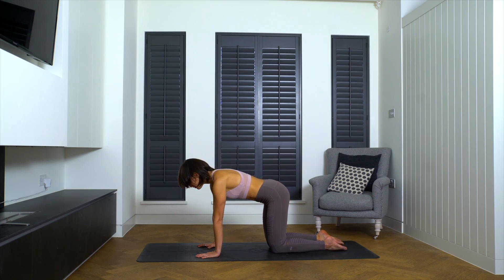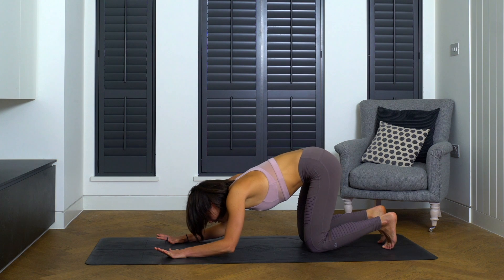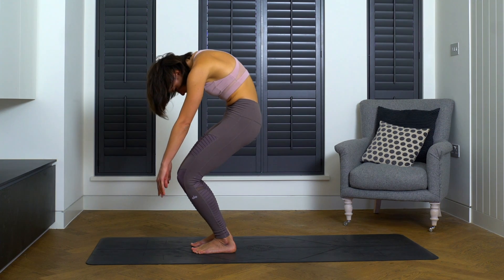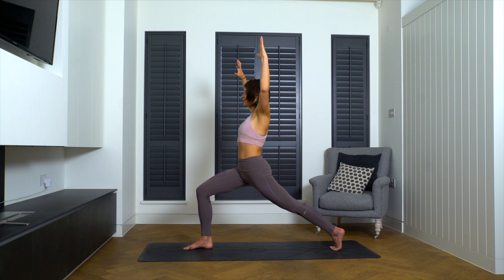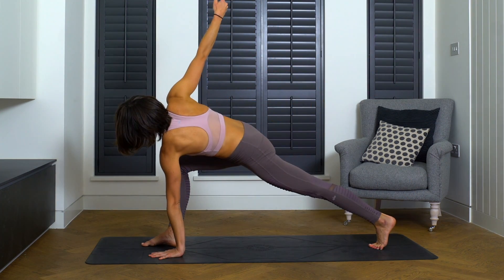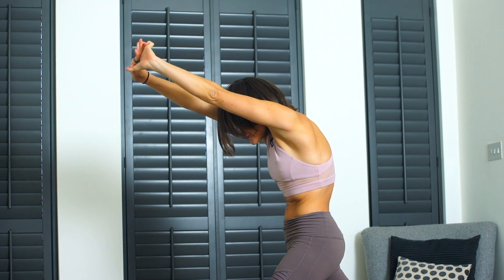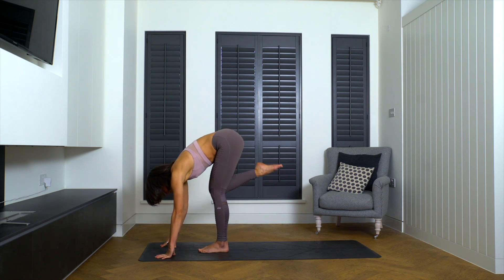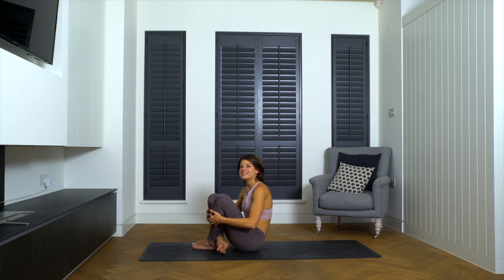Yoga flow • Spine focused • Juicy Spinal Waves to get your whole body feeling fluid and mobile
Ever done spinal waves before? They're wonderful for opening up along the spine and building better mobility through the whole body. Join me in this fun flowing class where we'll get our spines moving like water, together with stability through the core to keep your spine healthy.

• Focused yoga flows of all lengths (10 minutes to 90!)
• Meditations
• Workouts
• Guest Experts
• Mini workshops and Anatomy discussions
• and more!!

If you're interested in learning more on the *brain hacks* I use to increase your mobility, decrease pain, and understand your body better, check out the courses from Z-health Performance, and make sure to use my discount codes:

🧠 For Essentials: AdellandZ ($600 discount) *
🧠 For R-Phase: AdellRPhase ($500 discount) *
🧠 For R&I package: AdellRandI (Additional $200 off) *

🎉 Don't forget to use my code "ADELL" to get the world's best yoga mat: liforme! go to shop.*

To see all the equipment I use for filming, go